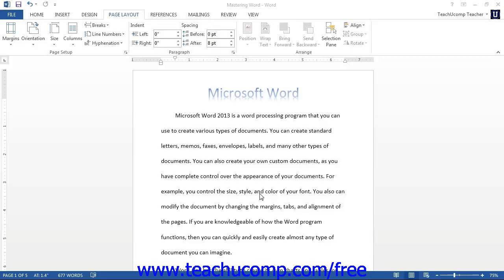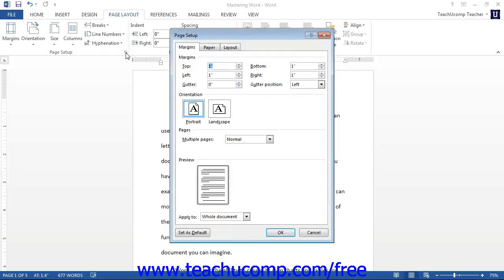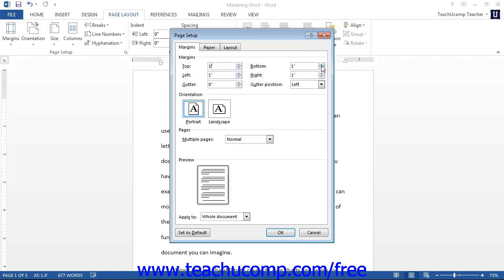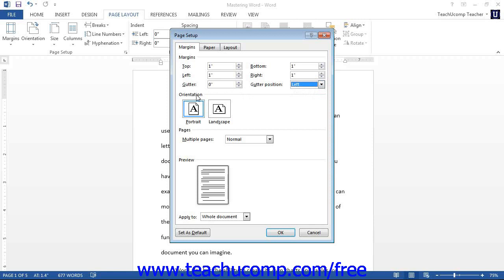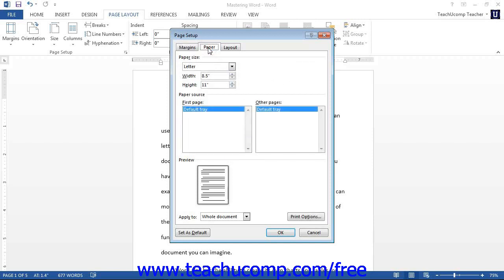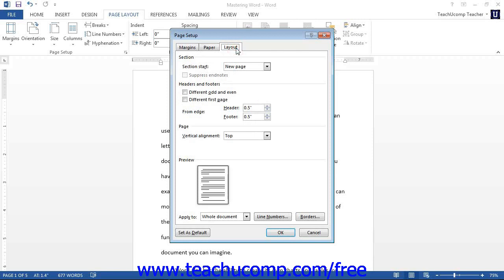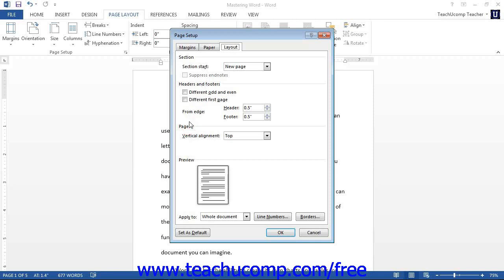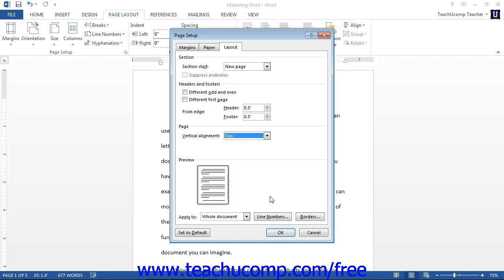Word 2013 Tutorial Using Page Setup Microsoft Training Lesson 7.3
Learn how to use page setup in Microsoft Word - the most comprehensive Word tutorial available. Visit us today!